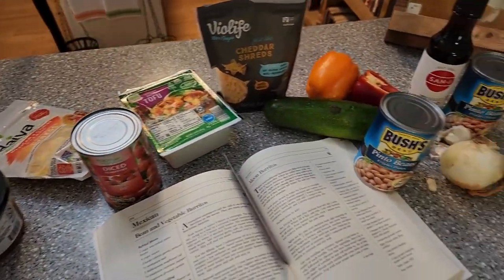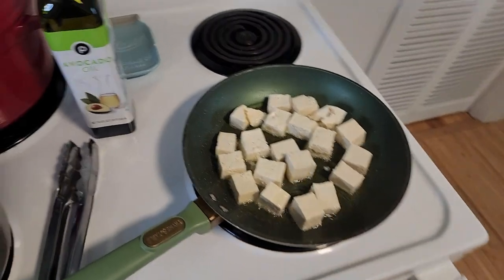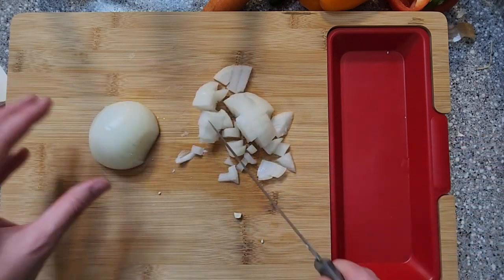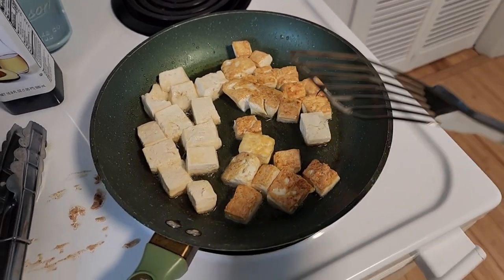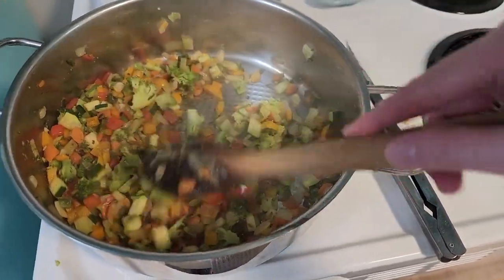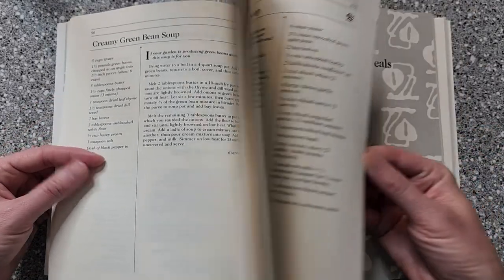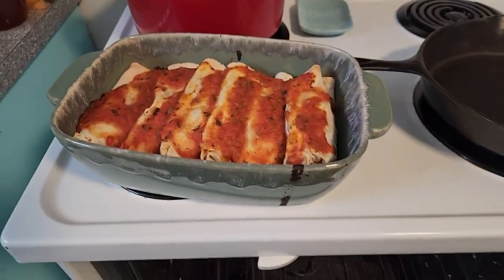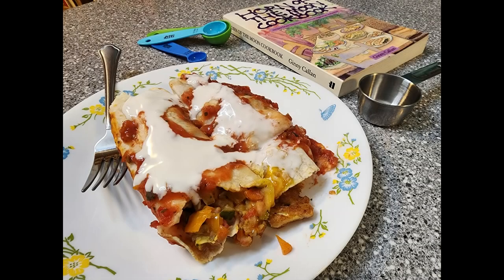Vermont's Famous Horn of the Moon Vegetarian Restaurant's Moon Burritos! My Favorite so far!!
This cookbook is really something special!  Ginny Callan opened the Horn of the Moon Vegetarian Restaurant in 1977 and it soon became a favorite Vermont watering hole.  Lucky for us she created a cookbook with all the great recipes from that time so we now can make all these wonderful dishes at home!

What you'll need:
1 1/2 c Uncooked Pinto Beans-- I cheated and used 2 cans!
5 c Water
1 tsp Salt
3/4 can crushed Tomatoes
1/4 tsp Cayenne Pepper
5 cloves Garlic, minced
3 T Sunflower Oil-- I used Avocado Oil
1 block Tofu, cut into 1/2" squares
1 tsp Tamari
3/4 c Onion, chopped
3/4 c Carrot, diced
3/4 c Broccoli, chopped
3/4 c Zucchini, diced
3/4 c Green Pepper, diced-- I used Red and Orange Bell Peppers
1 Jalapeno-- or chili of your choice if you like it hotter!
2 tsp Cumin
10" Flour Tortillas
1 c Cheddar, grated-- I used vegan with great results
2 c Pepper Jack, grated
Salsa
Sour Cream
Cook beans if not using canned.  Mash beans and add 1/2 tsp Salt, tomatoes, cayenne, and 2 minced garlic cloves.
Heat oil in skillet.  Add tofu and fry on all sides.  Add tamari, cook 1 more minute and set aside.
Meanwhile, heat remaining oil in large skillet.  Add onions, carrots and garlic.  When lightly browned, add broccoli, zucchini, pepper and chili.  Cook till just tender.  Drain moisture, add remaining salt and the cumin.  Stir well.
On tortillas, spread 1/3 c beans, top with veggies, then tofu, then cheese.  Roll up and place in casserole dish.  Top with salsa and bake for about 10 minutes in a 400 degree oven.  Serve with more salsa and sour cream.

Cookbook used:  Horn of the Moon by Ginny Callan 1987

More reading about the restaurant!